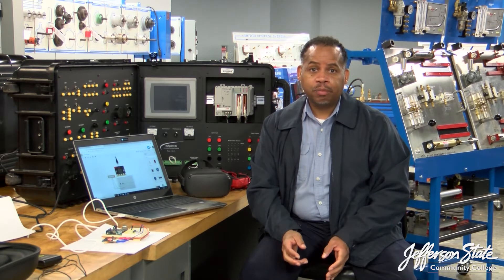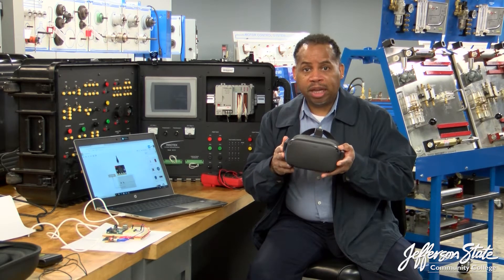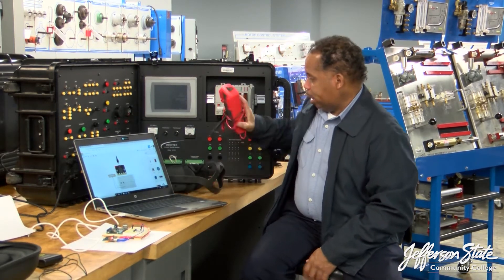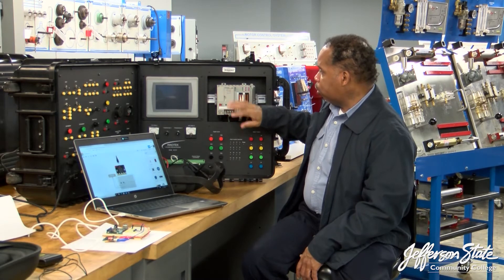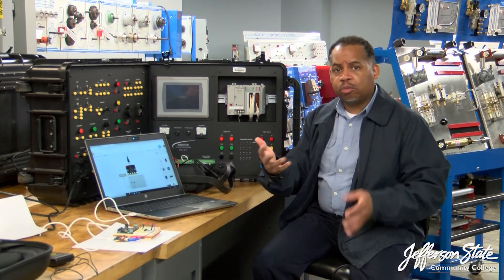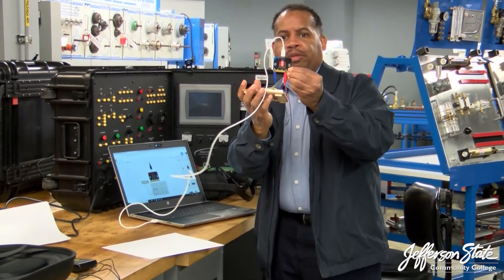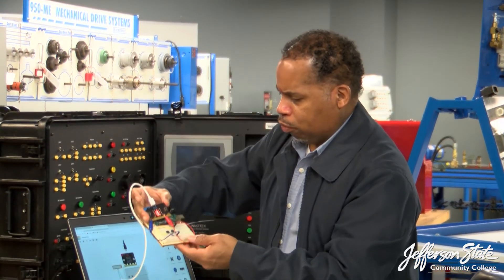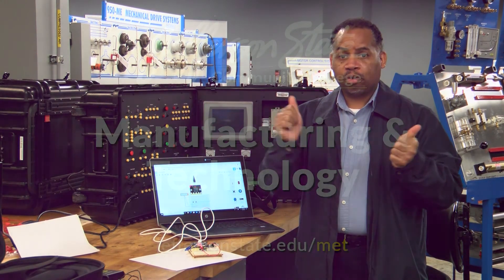Jefferson State - Manufacturing & Technology Program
Don Wilcher,
Director Manufacturing & Technology